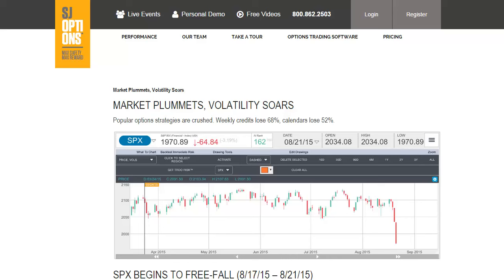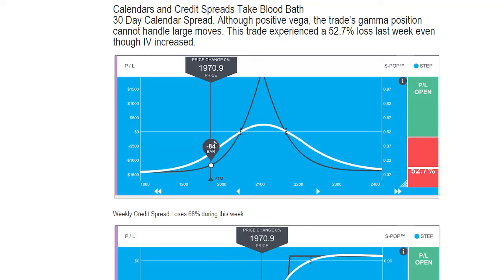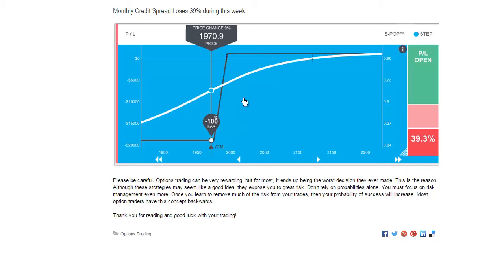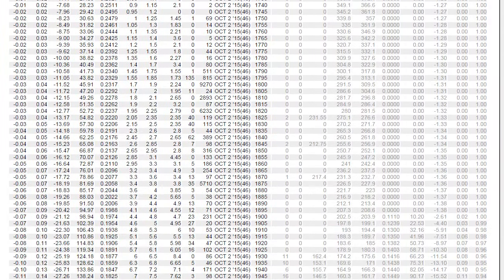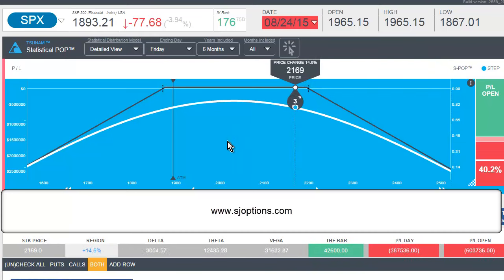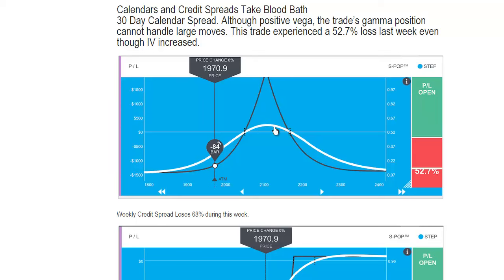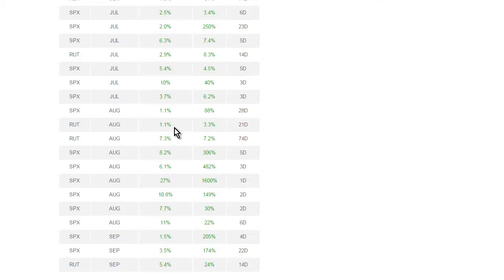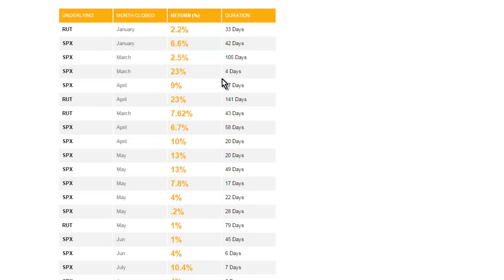Option Strategies Over August 2015 Market Crash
In this Option Strategy lesson, we see how various strategies performed over the market crash of August 2015.  We look at the calendar, credit spread and short strangle, which are Tasty Trade favorites.  In this video we check to see how Karen the Supertrader's method performed over the crash.

During this volatile week, all of these option strategies were crushed.  Learn why in this class.  We also talk a little about vomma, vanna and why they are so important.